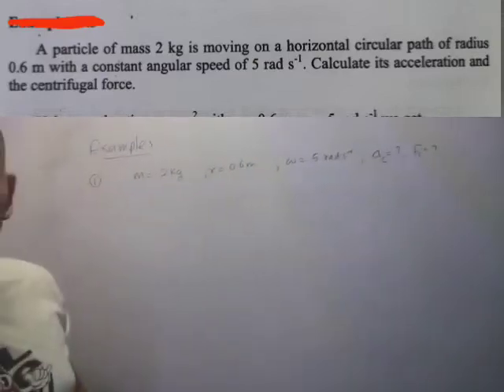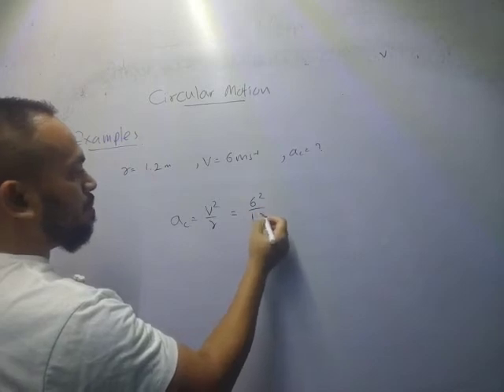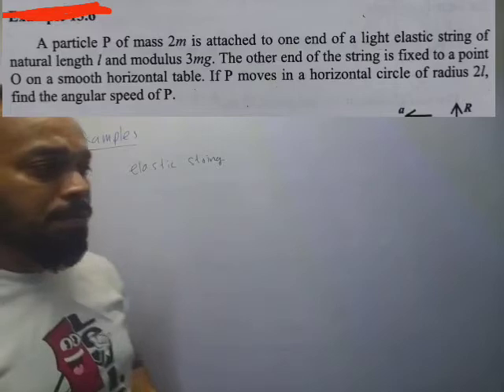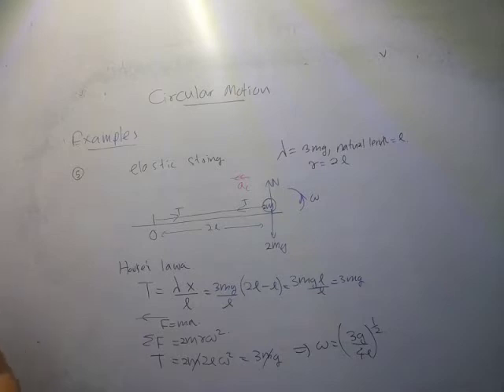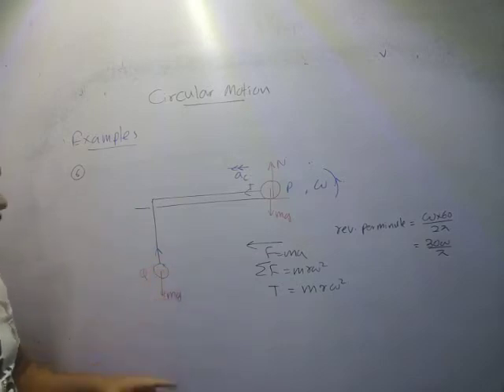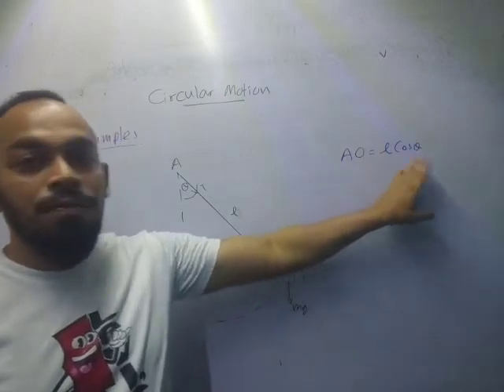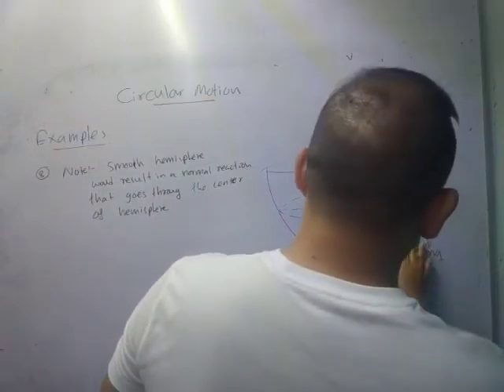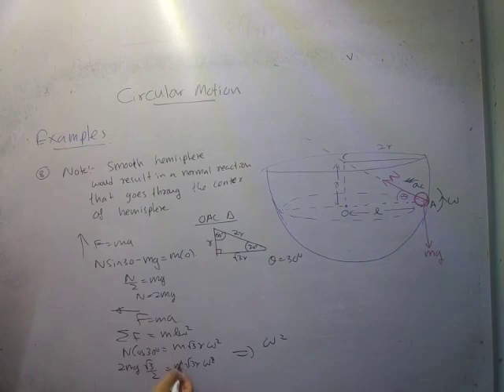Circular Motion (4)- Examples